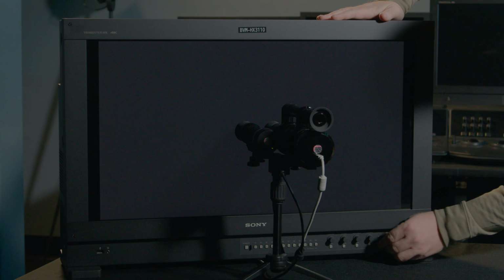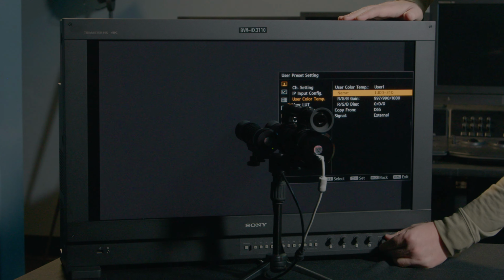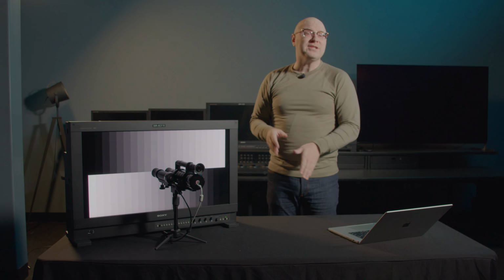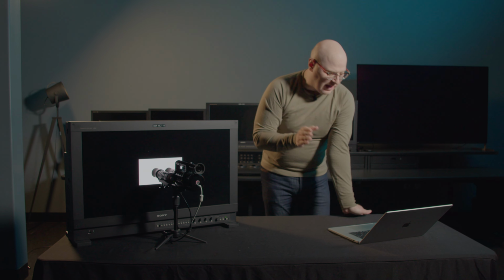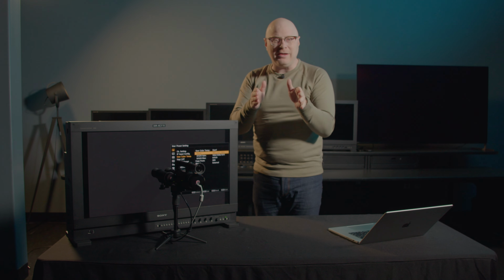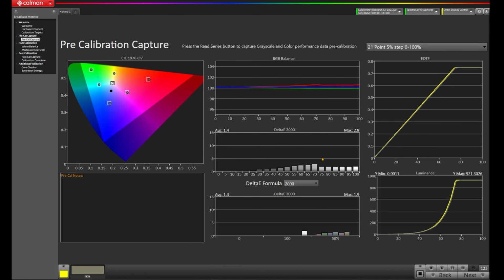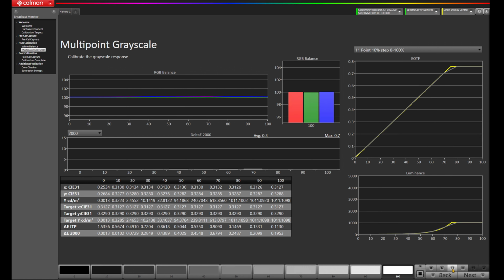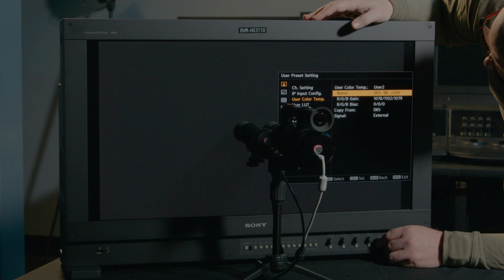Tutorial: Calibrating the Sony BVM-HX3110 in Calman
Note: Not all features shown in this video are available in all versions of Calman.